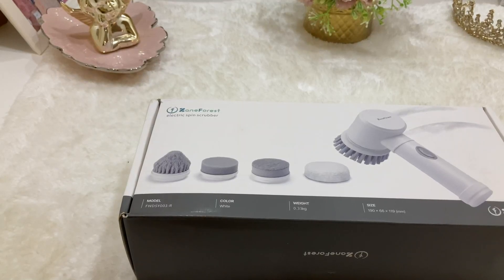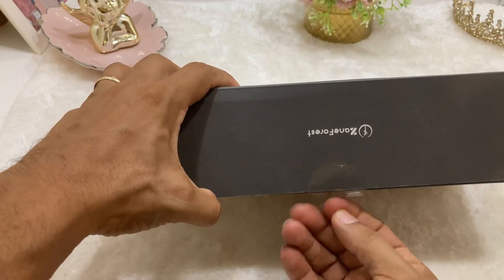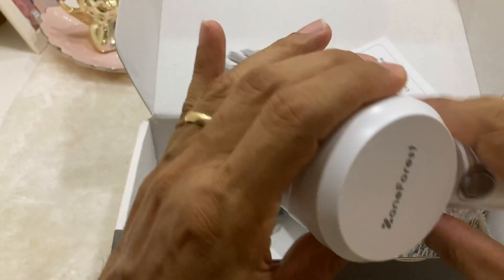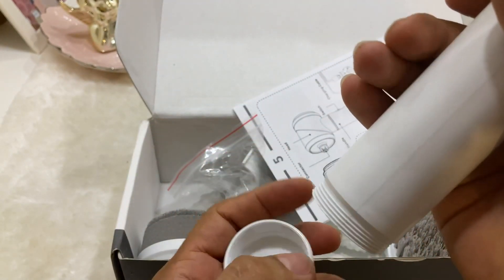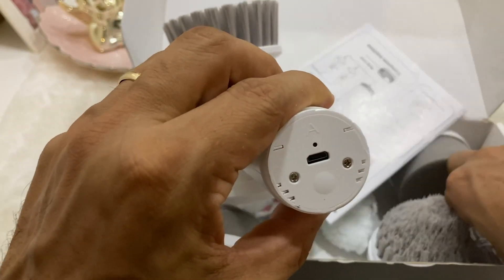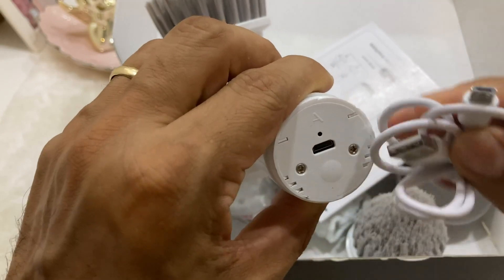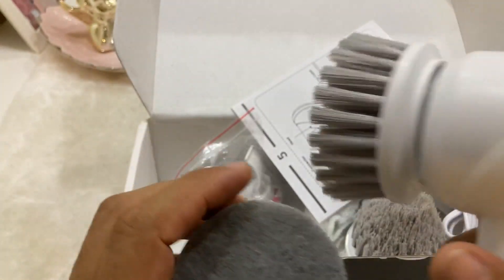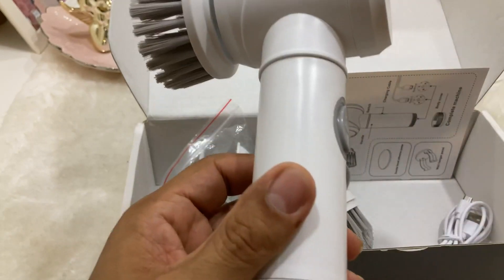ZaneForest Electric Spin Scrubber E2, Bathroom Cleaning Brush,Electric Cleaning Brush Review